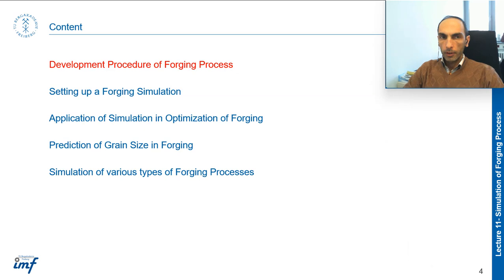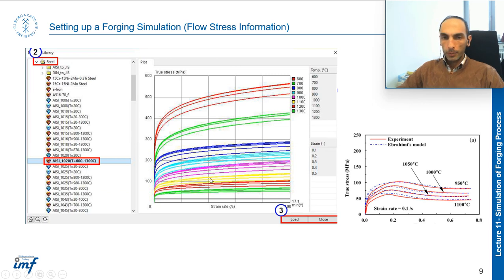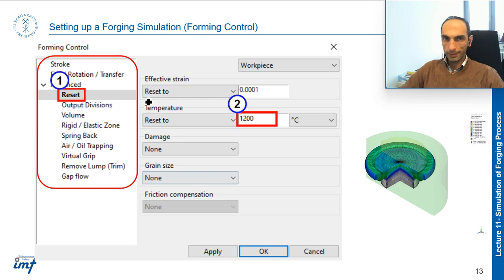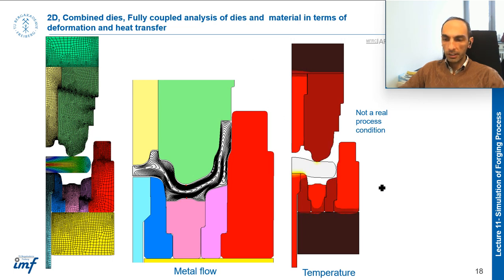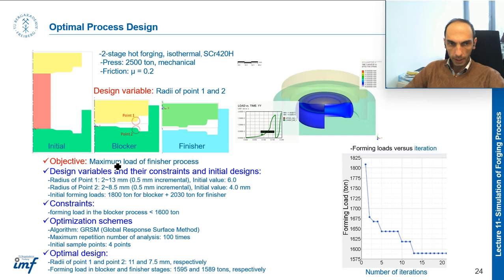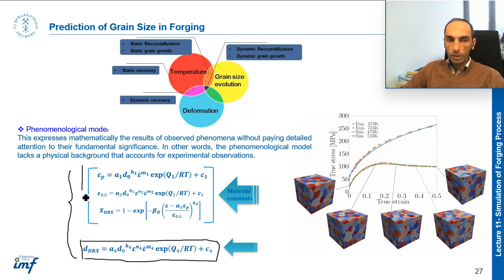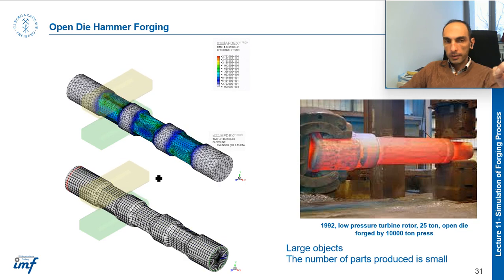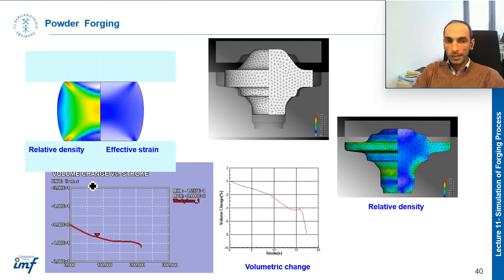Lecture 11 : Case study of forging process